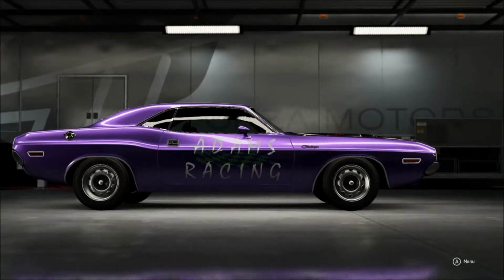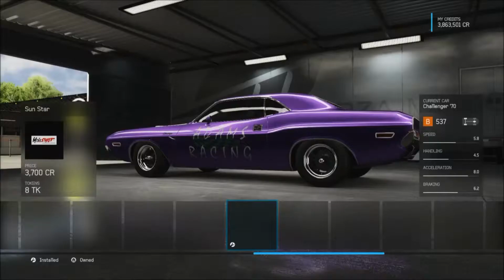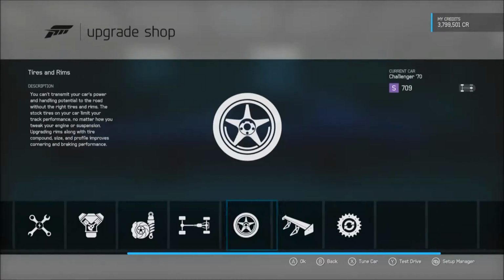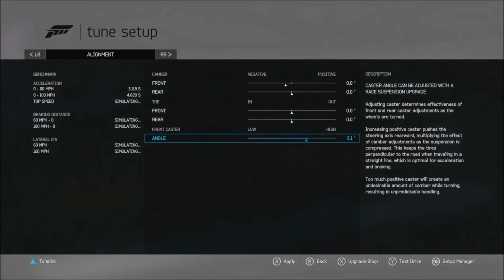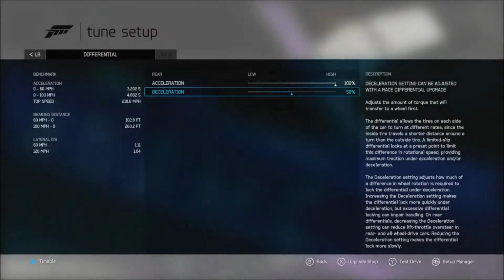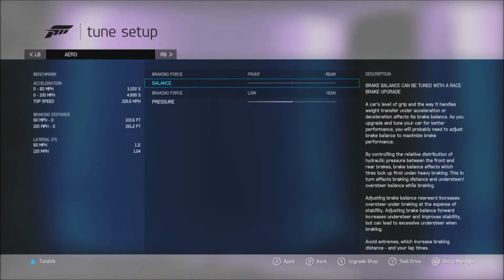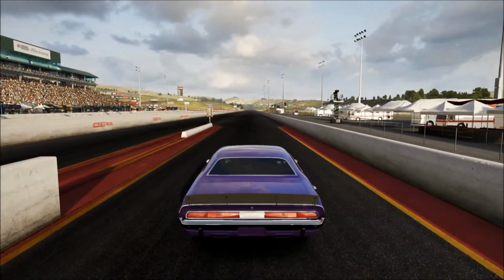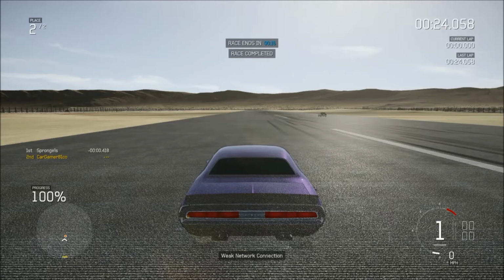FM6 - (Challenger Drag Build And Online PVP Races)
Showing you all how I build a drag vehicle setup! Remember Test And Tune Is the best way to get good times.

ELGATO GAMING